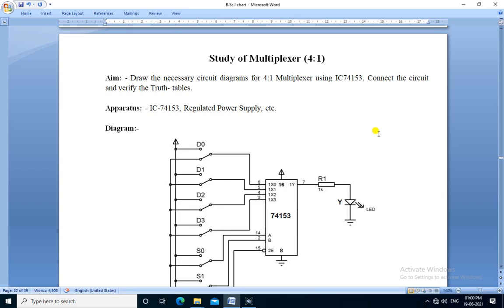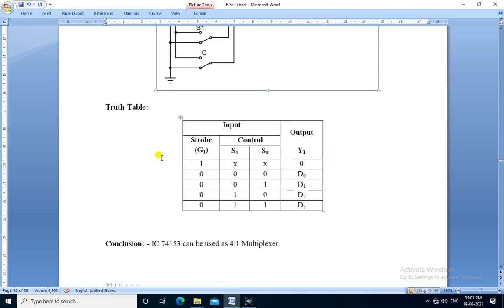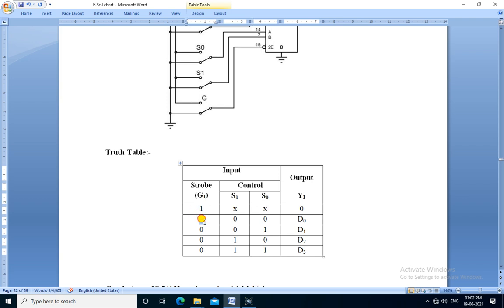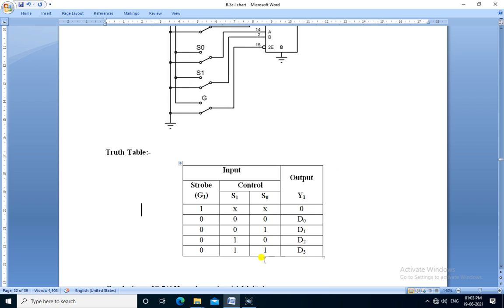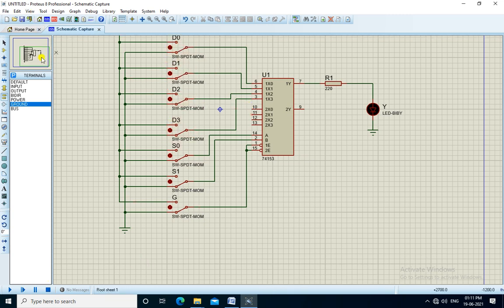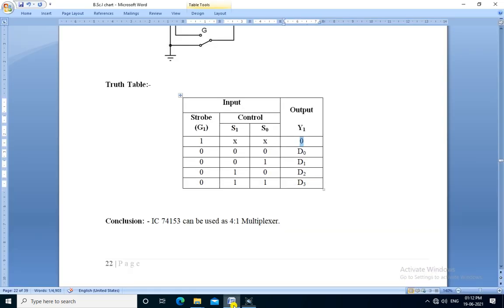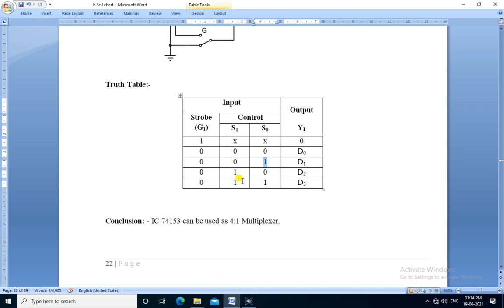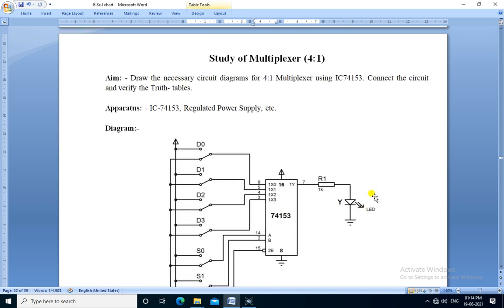Proteus Simulation Design of Multiplexer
This video demonstrate practical of Multiplexer using proteus simulation software.